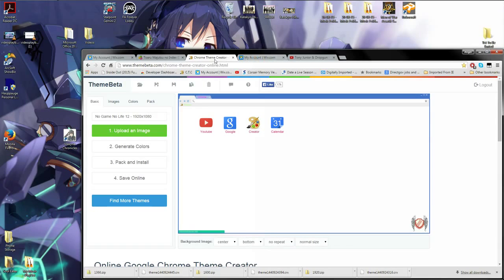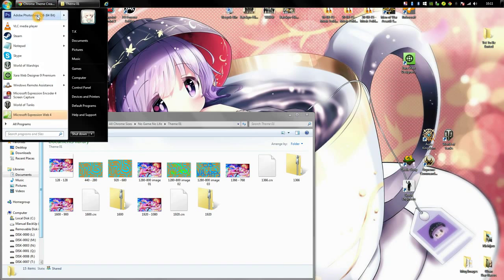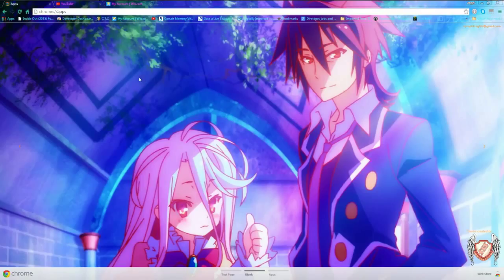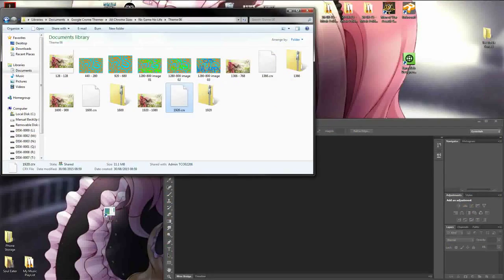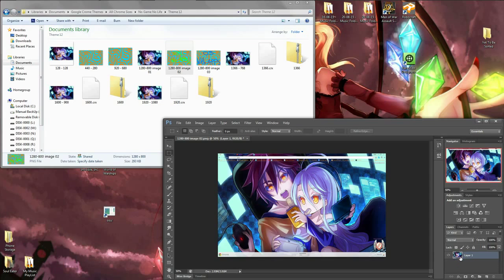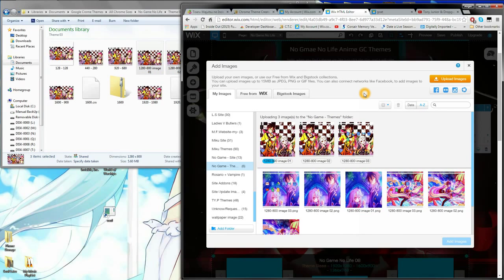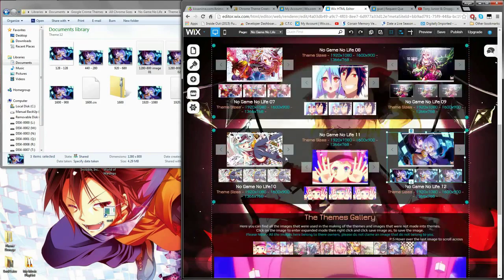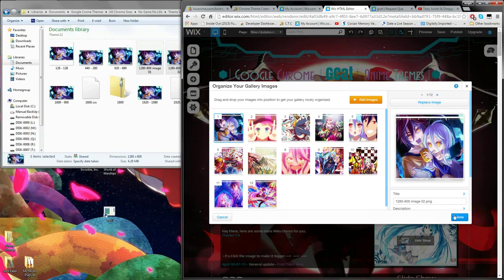GCat - P2 - Creating The Themes For The Store I Say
Please Read.